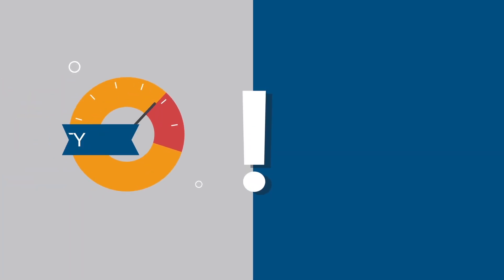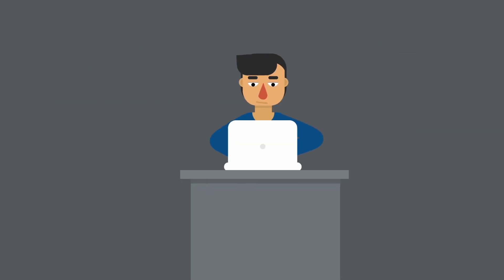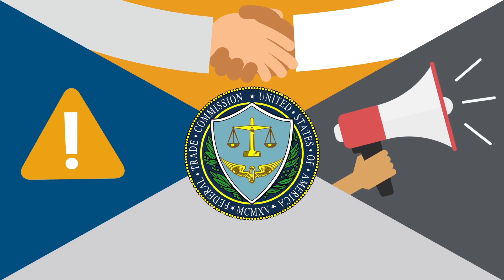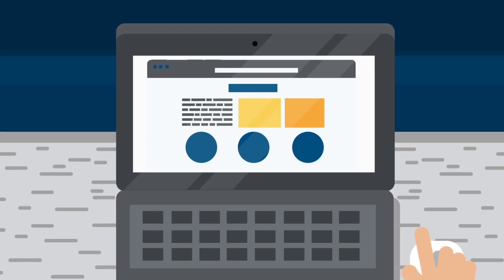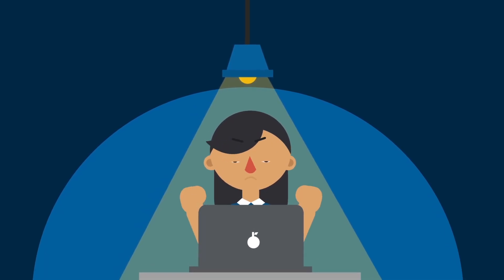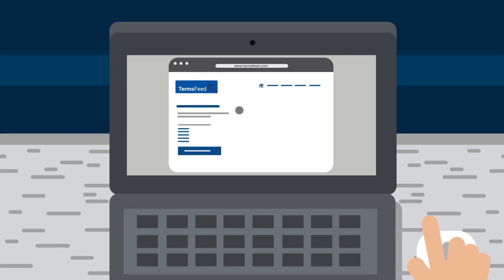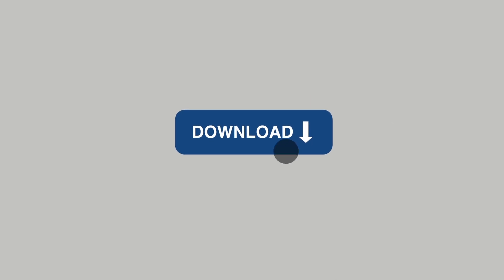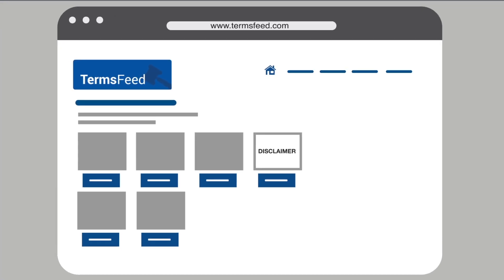Disclaimer Generator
If you need a disclaimer for your business, you can use the Disclaimer Generator from TermsFeed:

- Sharing information that others will rely on such as medical advice, recipes, etc.

With the Disclaimer Generator from TermsFeed you can create disclaimers for:

- Websites
- Mobile apps
- Ecommerce stores
- SaaS apps
- Facebook apps
- And many other outlets

0:00 Welcome to TermsFeed.com
0:02 Why a Disclaimer is important (Purposes)
0:26 When a Disclaimer is required
0:28 When an Affiliate Disclaimer is required
0:35 The US FTC requires disclaimers
0:45 When the Use at Your Own Risk Disclaimer is required
0:59 When the Errors and Omissions Disclaimer is required
1:18 What is the Disclaimer Generator from TermsFeed
1:26 How the Disclaimer Generator works
1:44 Download the generated Disclaimer
1:50 A Disclaimer URL link is hosted by TermsFeed for free
1:59 Visit TermsFeed.com